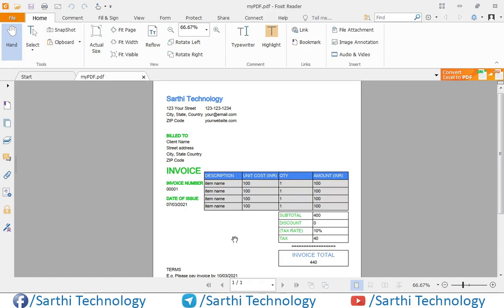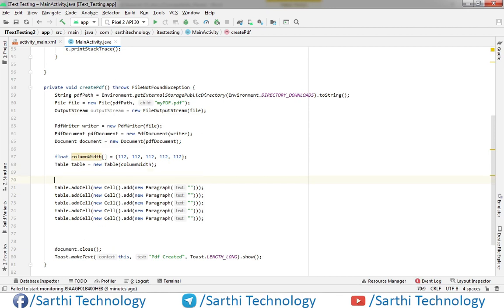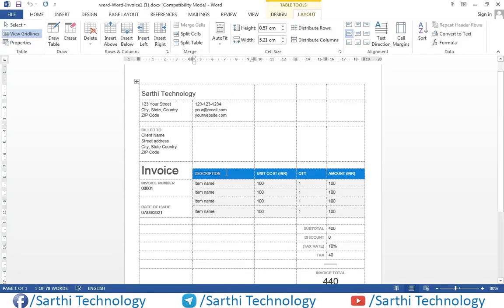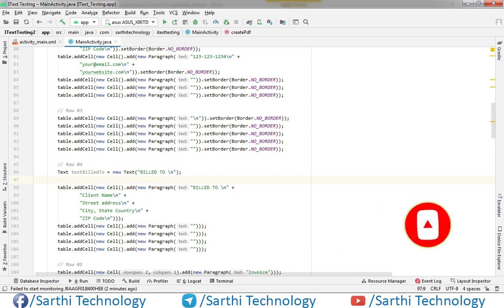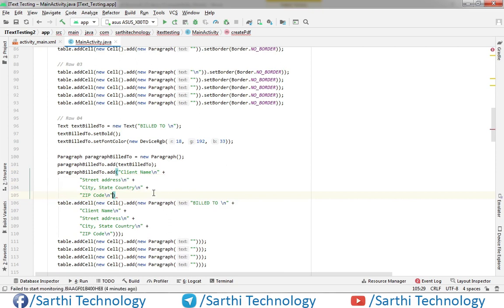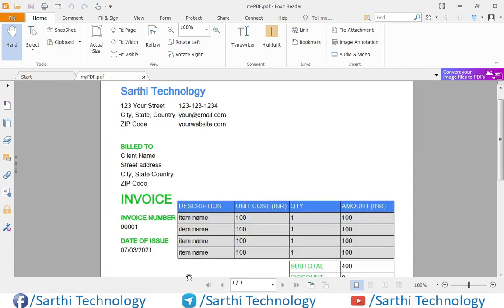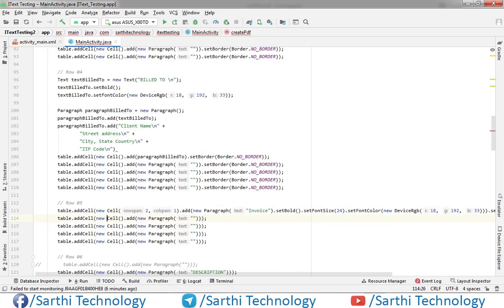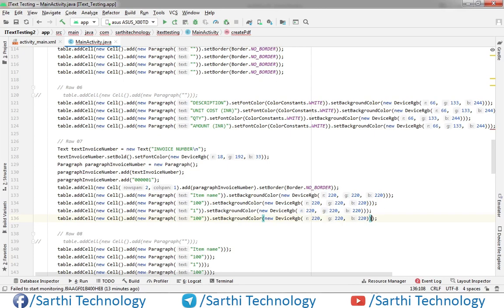Create PDF Invoice using iText 7 | Android PDF Creator Invoice | Android PDF Maker | Android PDF App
In this video we will learn how to create PDF Invoice using iText 7 Library. This is very simple method that you can follow to create your invoice. In this upcoming videos we will learn how to create pdf using SQLite database or Firebase Database.

iText is a library for creating and manipulating PDF files in Java and .NET.

itext itext 7 itext pdf itextpdf c# itextsharp itext java itext pad. itext maven itext software itext pdf java. itextpdf maven itext html to pdf itext pricing. itext free itext 7 c# lowagie itext pdf example. itextsharp c# examples itext 5 itext github. itextsharp example itextsharp view pdf itext pdf reader. what is itext itext 7 c# examples itext 7 examples c# itext 7 examples itextsharp nugget. itext c# java itext pdf example itext 7 pricing. itext in action itext java example itext 7 maven lowagie itext. itext cost itext merge pdf nuget itextsharp itextsharp pdf c# example. itextsharp split pdf c# itextsharp viewer itextsharp website pdfstamper itext 7. itext 7 nuget itext pdfcopy itextsharp examples c# itext pdfstamper itext 7 split pdf c#. itext python itextsharp pdf viewer bruno lowagie. itext licence itext sign pdf. how to create pdf file using itext or some other library on android. adding itext 5.5.6 to android project with gradle exception. itext android hindi pdf creation. import itext-7 in android gradle. generating pdftable with dynamic content using itext in android. how to read a pdf using itext library in android. generate pdf from html string with image and css for android using itext. read or open a pdf file using itext in android. android itext using assets fonts and utf-8 text. android image not appearing in itext pdf. itext as text extracting/reading from pdf on android. if someone uses the itext library in an android application for pdf without purchasing license. cyrillic letters not displaying in pdf generated with itext in android. pdf generation using itext for bangla text in android. convert image to pdf using itext library in android : issue with image clarity. how to extract images and text in order from pdf file using itext on android. why are images getting cropped while converting images to pdf using itext library in android. itext android - adding text to existing pdf. add an image to itext pdf in android. generating persian and english pdf using itext on android. pdf form fields empty after filling them with itext on android. can itextg (itext port for android/gae) do html to pdf. is it possible to read a pdf document with itext library in android. converting html to pdf using itext on android. how to set utf-8 (diacritics). itext work with android runtime error happen. how to write hindi language in itext pdf in android. how to display hindi in pdf created using itext in android.